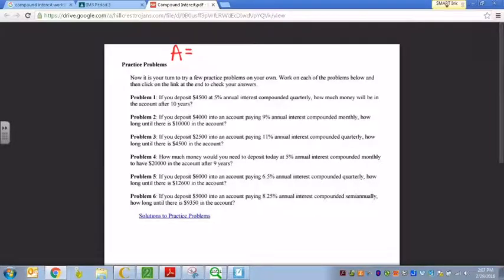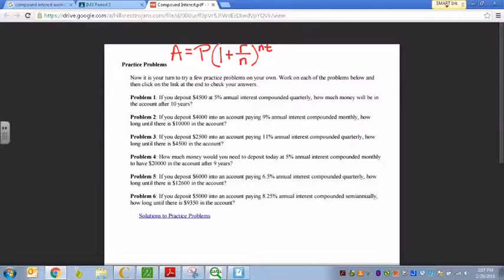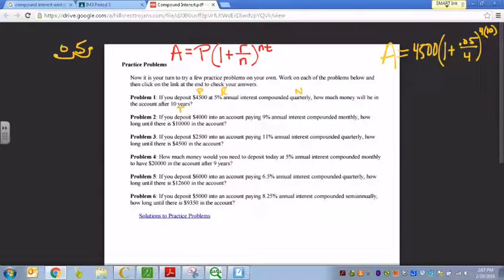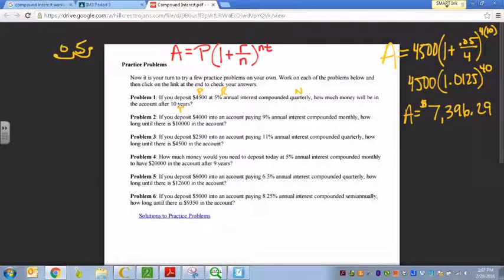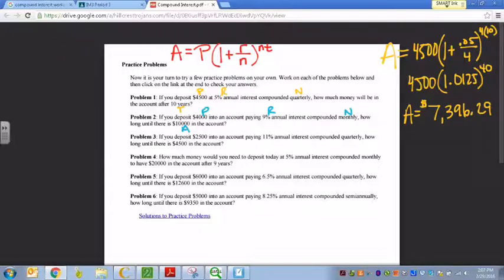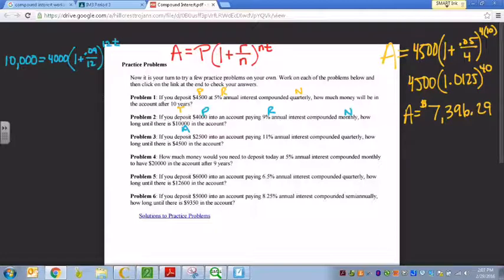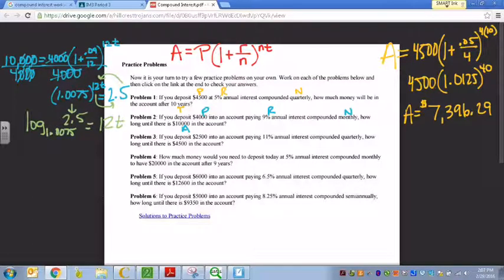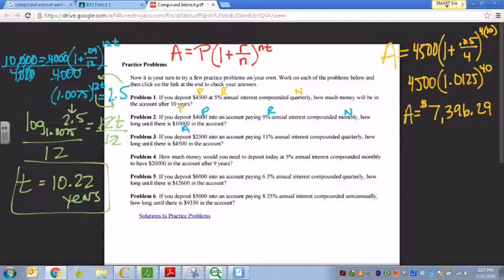Common Core Math: Compound Interest with Logarithms